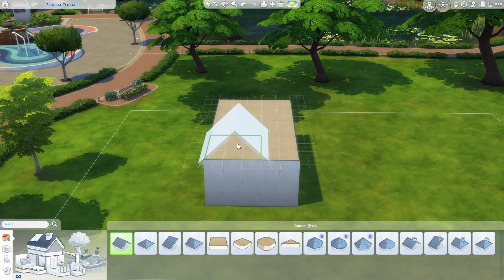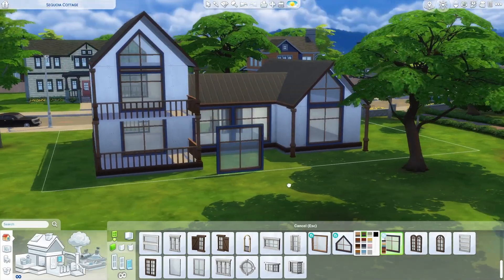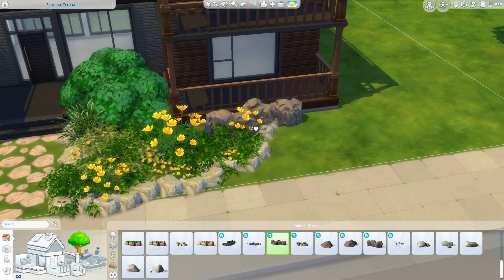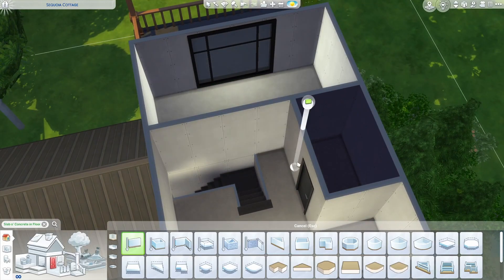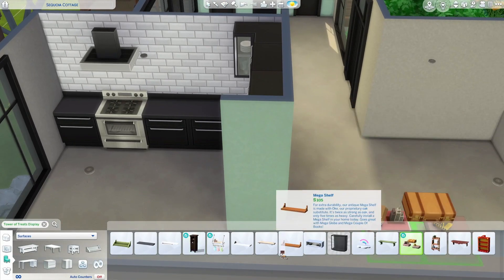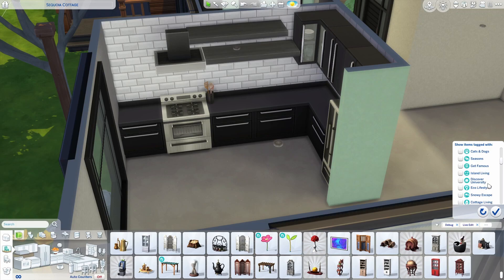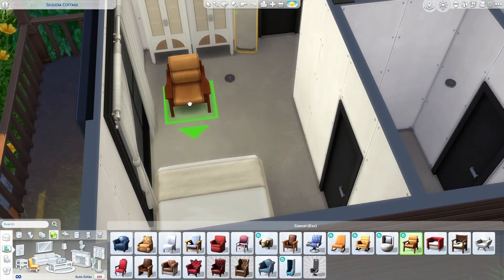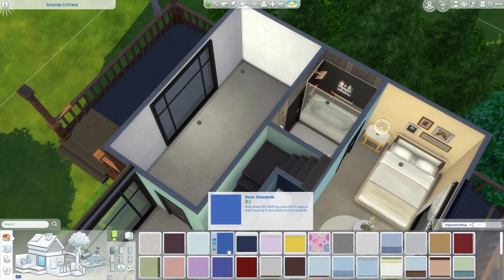Sequoia Cottage in The Sims 4 Growing Together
A once power house of the journalist world, now a forced morther with different prioriteres

Watch me build this Sims 4 Speed Build now.

Use the AuvbriMakeover
On the gallery to submit a makeoverbuild for me

➤ To find my houses/rooms search on my EA/Origin ID: Auvbri

To find CC list, specs and cheats go to the about page on the channel